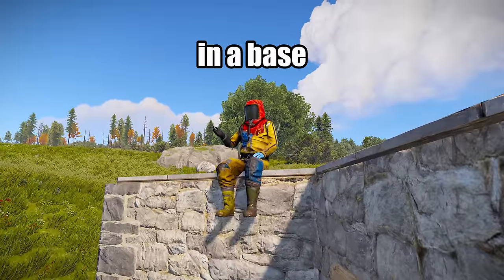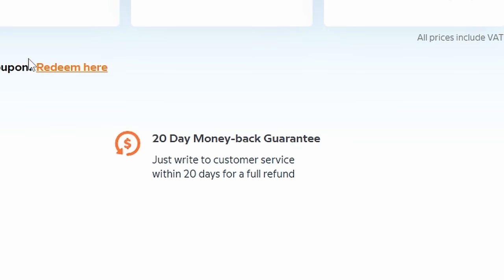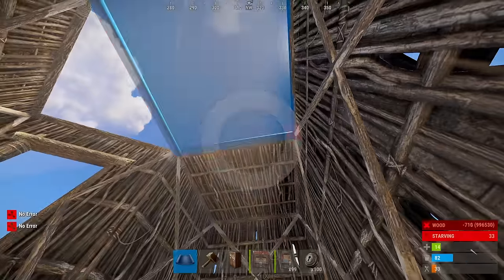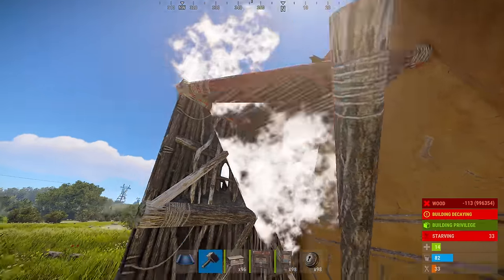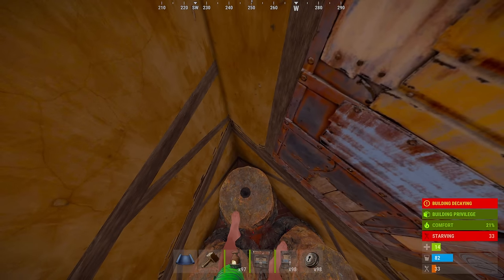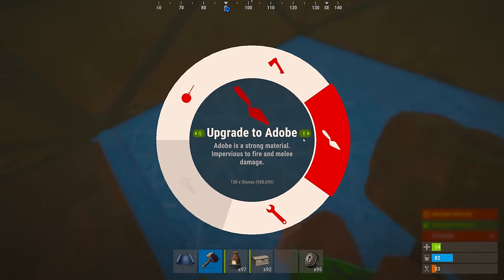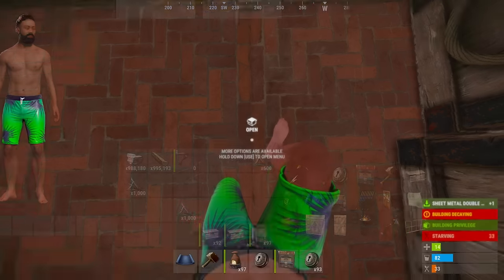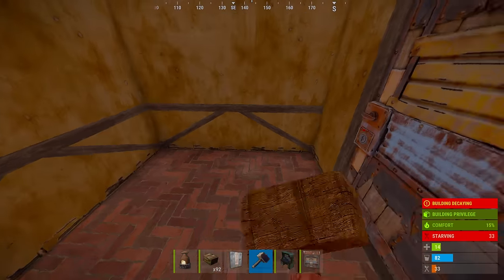Ultimate Solo Rust Base Design: Unveiling the Hidden Pixel Gap Loot Room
1️⃣0️⃣ people have already claimed this exclusive offer!

Today we're looking at a new take on the oldest and most common starter base design. Except we're building something that can save your wipe! Featuring an incredibly compact and simple design this base can be plopped down in a hurry and features tons of hidden secrets you would not expect inside a 2x1. Not only will raiders walk away poor, you'll protect your most valuable loot thanks to this base design that features a hidden loot room inside a pixel gap! Easier to set up than ever before this base design is perfect for any solo or duo out there!

Edited by me w/ help from @daemonthenoob